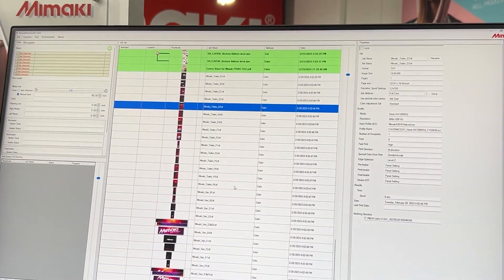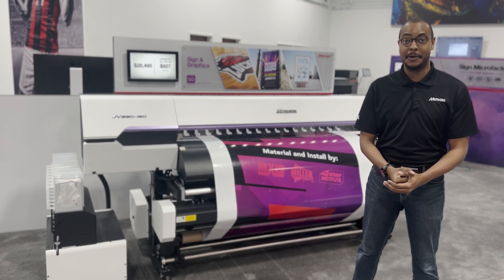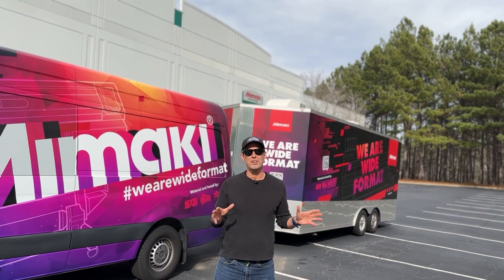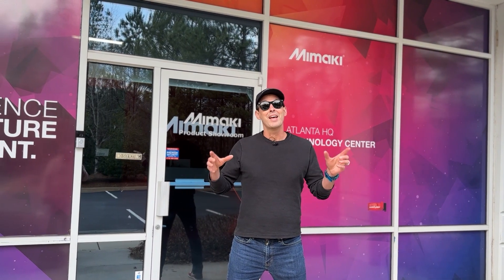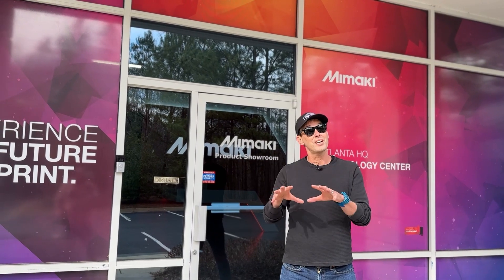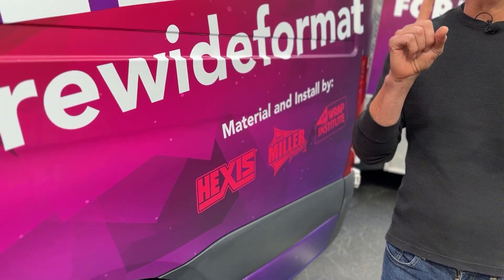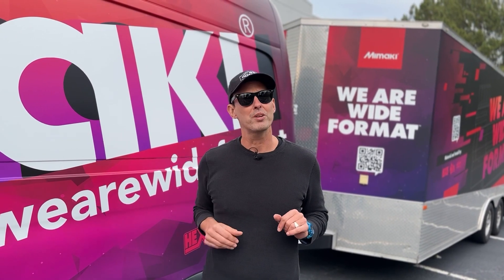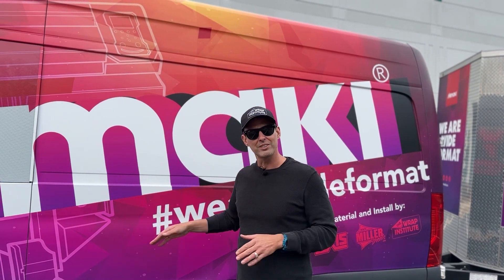Van and Trailer Wrap Installation ~ Tips, Tricks, and Techniques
Justin Pate from The Wrap Institute and Miller Decals installation team will demonstrate efficient techniques for van and trailer wraps with graphics printed on Mimaki's JV330 Solvent Ink printer using material from Hexis!

00:00 Introduction
00:29 JV330 Printer Introduction
01:40 Justin Pate Wrap Tips
08:54 Install with Miller Decal
11:24 Final Product